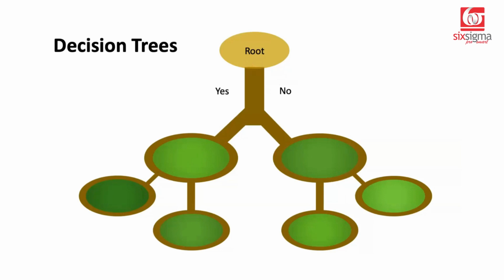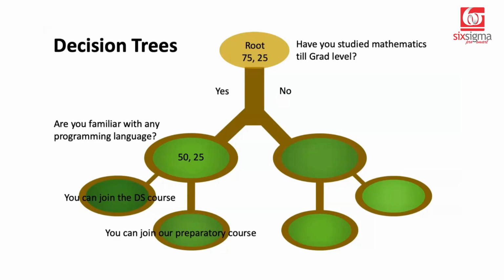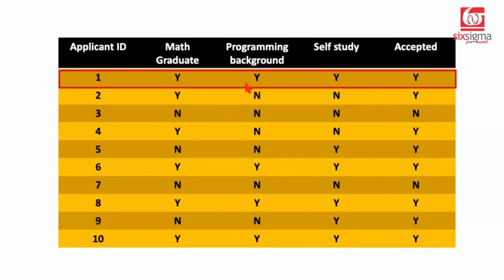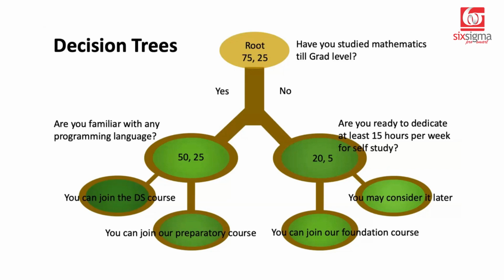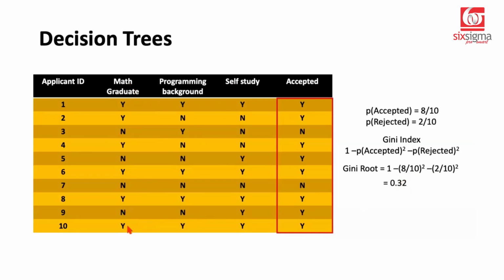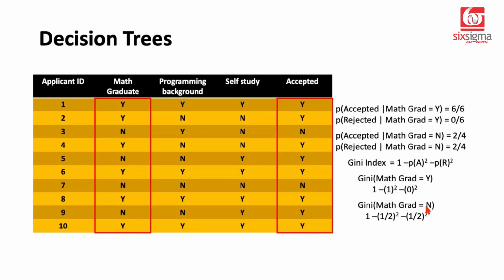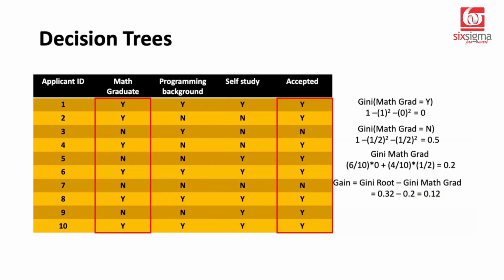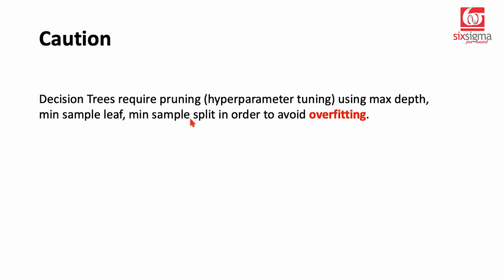What are Decision Trees? | Comprehensive Tutorial | Supervised Learning | Data Science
🌳 In this video, we introduce Decision Trees! 🌳
Can you imagine how complex data decisions can be translated into intuitive choices? Well, Decision Trees are the key! In this comprehensive tutorial, we'll discuss this powerful algorithm and also illustrate how it can be grasped by anyone, regardless of their formal data science background.

🧠 Every day, we encounter countless scenarios that mirror the logic behind Decision Trees. From choosing what to have for breakfast to planning our daily routines, we're constantly navigating decisions much like a Decision Tree does with data.

👩‍🎓👨‍🎓 To truly appreciate the simplicity and effectiveness of Decision Trees, let's dive into a relatable scenario: selecting the ideal candidate for a Data Science course. Through a series of tailored questions about your proficiency in math, programming, and related areas, witness firsthand how your answers guide the decision-making process, mirroring the steps of a real-world Decision Tree.

🔍 Then, we put the spotlight on a pivotal concept - "Gini Gain." Think of it as the compass that guides Decision Trees towards the most informative path. Rest assured, understanding and applying this concept is much more straightforward than it may seem at first glance.

🛠️ One of the most remarkable aspects of Decision Trees is their adaptability. Unlike some other models, they don't necessitate extensive pre-processing like outlier treatment or scaling and multicollinearity checks. However, it's crucial to be aware of a potential pitfall - overfitting. This is where pruning steps in. We'll explain essential hyperparameters like maximum depth, minimum sample leaf, and minimum sample split, which allow us to fine-tune Decision Trees for optimal performance.

🌟 By the end of this video, you'll have a solid grasp of Decision Trees. Happy learning! 🌟